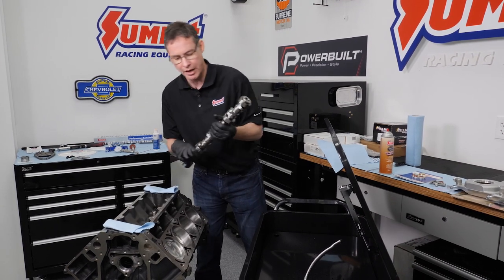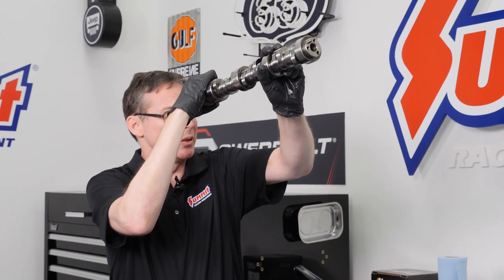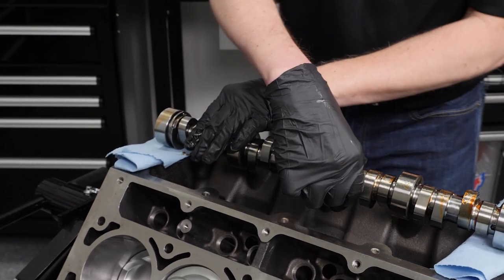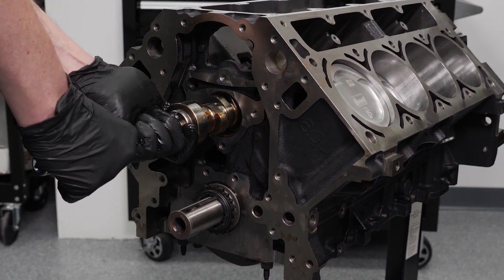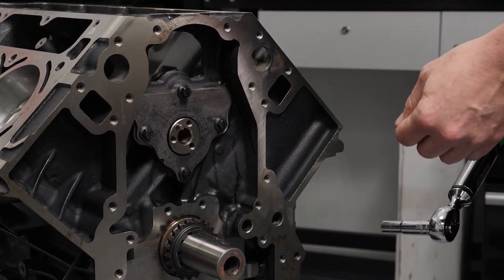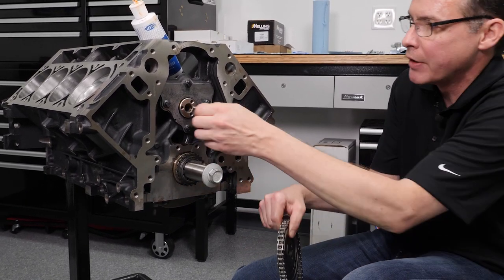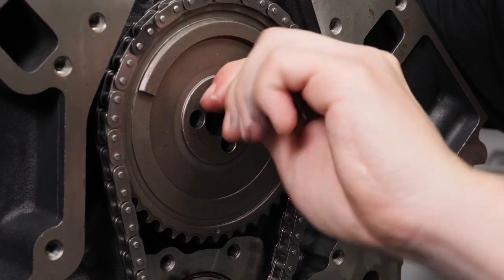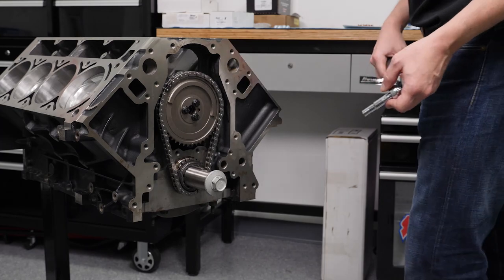Camshaft and Timing Chain Installation Tips | Engine Building 101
Installing a camshaft and timing chain is a fairly simple procedure.

But there are a few steps you need to take to ensure maximum performance and longevity from these critical engine components. We’ll cover the actual camshaft degreeing process in an upcoming video, but in this video, we’ll show you a few other tips to help make sure the cam and timing chain installation goes just right.